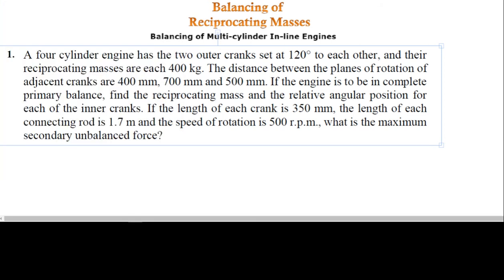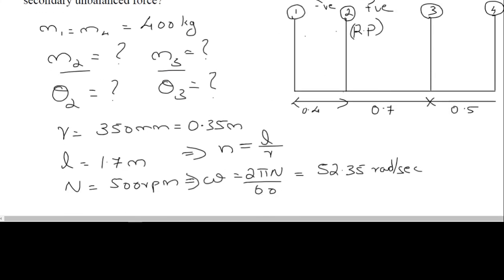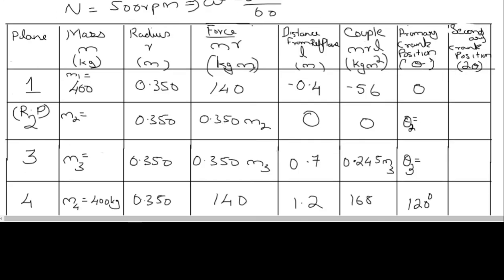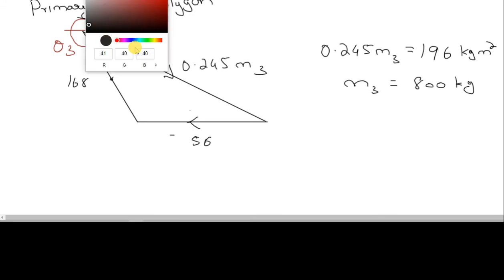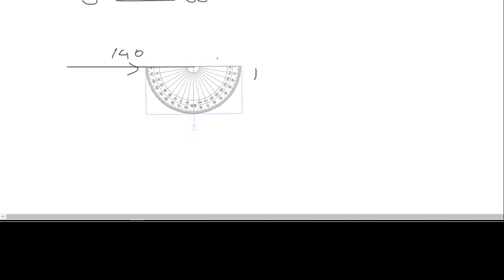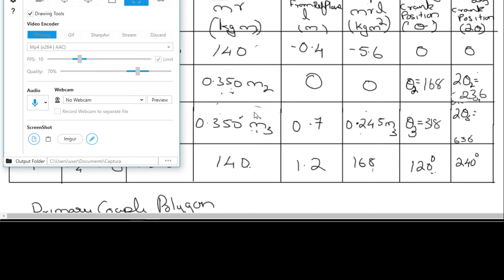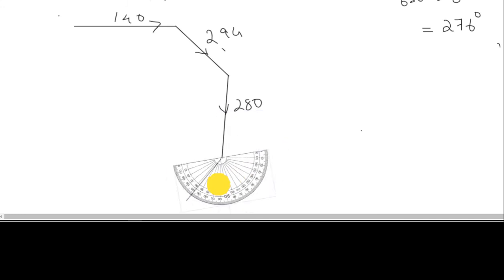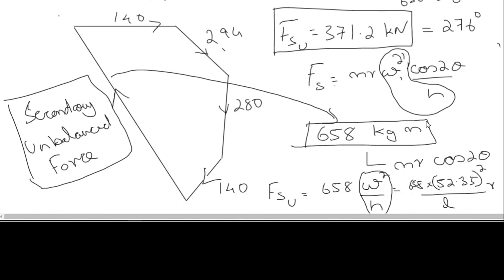Balancing of Multi Cylinder In-line engine Numerical 1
ME 304 DOM - Balancing of Multi Cylinder In-line engine Numerical 1